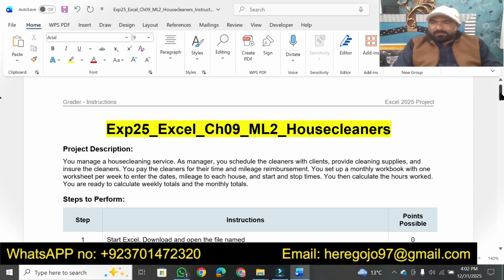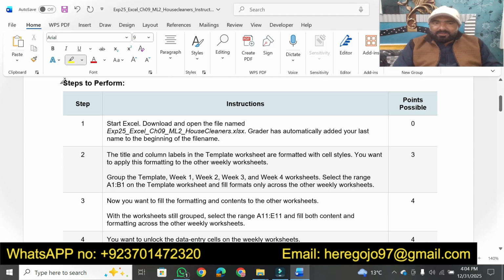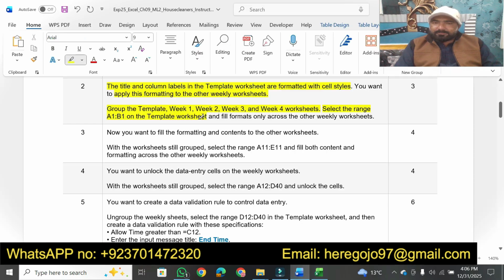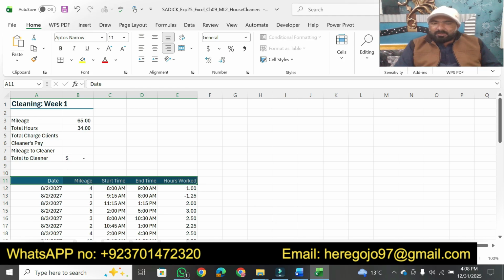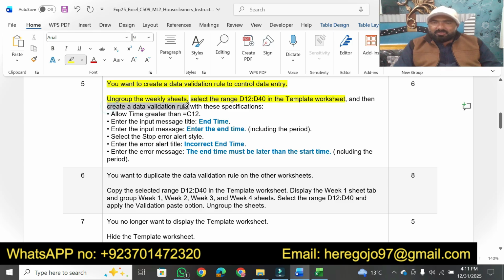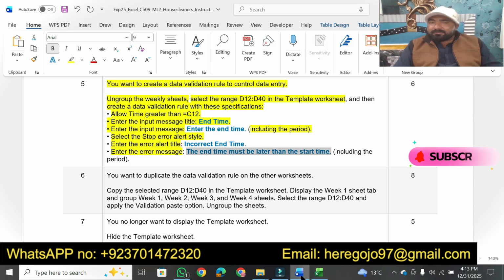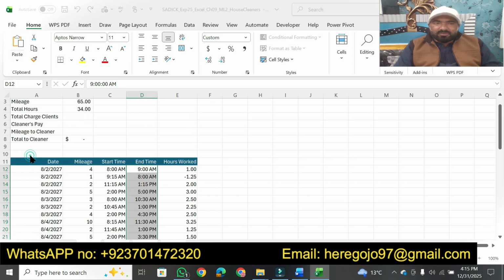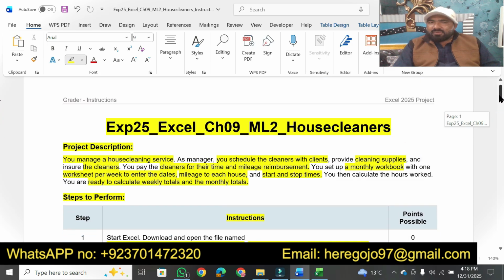Exp25_Excel_Ch09_ML2_Housecleaners | Excel Chapter 9: Grader Mid-Level 2 - Housecleaning Service